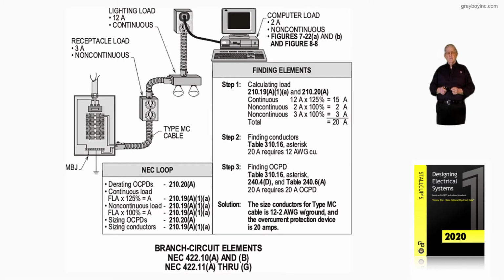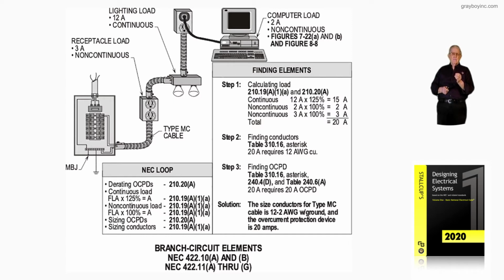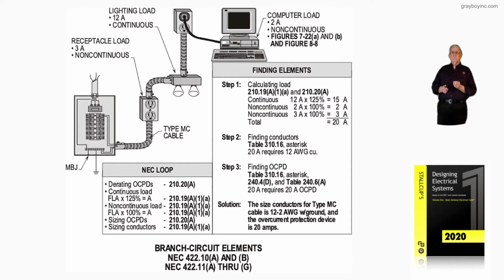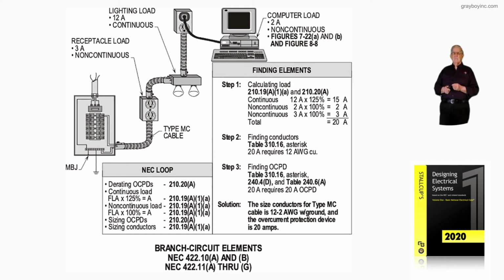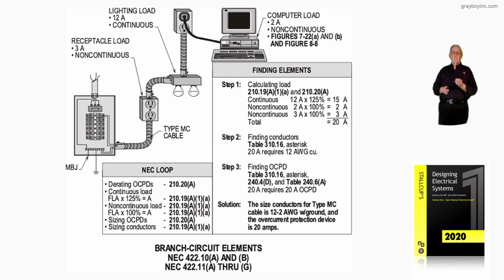8-17 BRANCH-CIRCUIT ELEMENTS - 422.10(A) AND (B), AND 422.11(A) THRU (G)